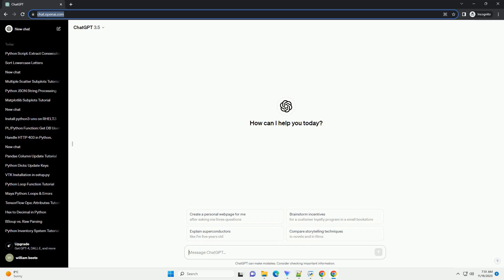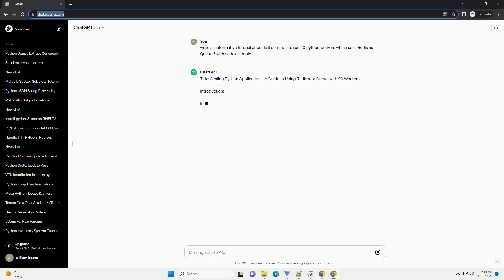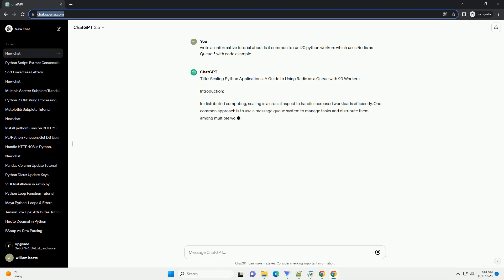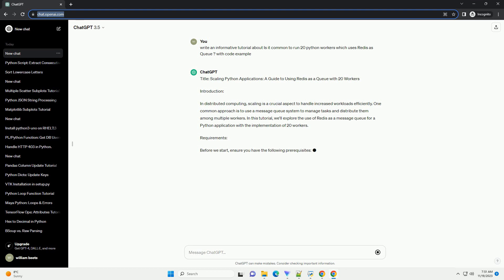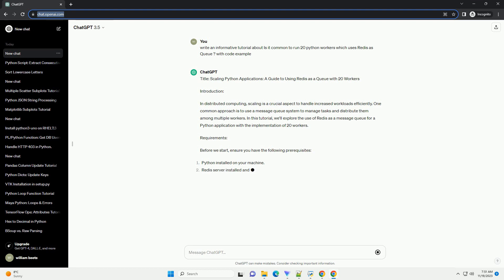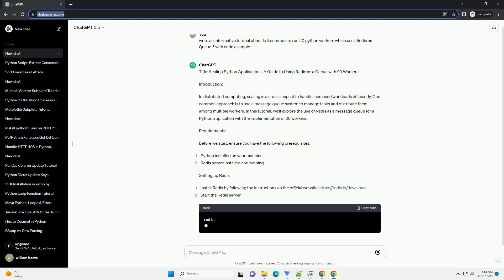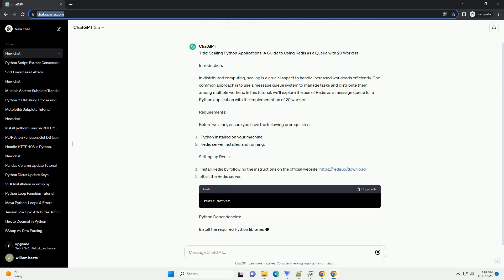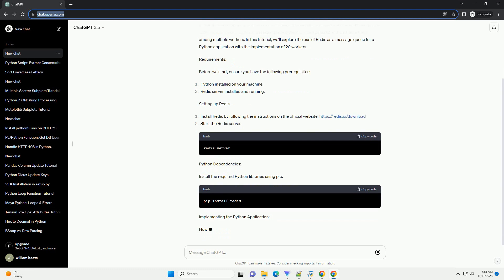Is it common to run 20 python workers which uses Redis as Queue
Title: Scaling Python Applications: A Guide to Using Redis as a Queue with 20 Workers
Introduction:
In distributed computing, scaling is a crucial aspect to handle increased workloads efficiently. One common approach is to use a message queue system to manage tasks and distribute them among multiple workers. In this tutorial, we'll explore the use of Redis as a message queue for a Python application with the implementation of 20 workers.
Requirements:
Before we start, ensure you have the following prerequisites:
Setting up Redis:
Start the Redis server.
Python Dependencies:
Install the required Python libraries using pip:
Implementing the Python Application:
Now, let's create a simple Python application that enqueues and processes tasks using Redis as the message queue.